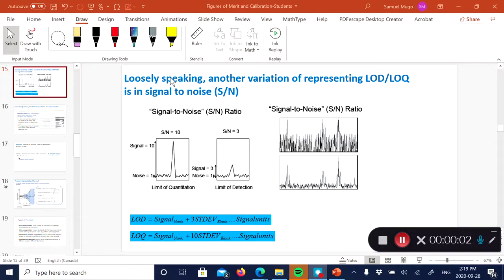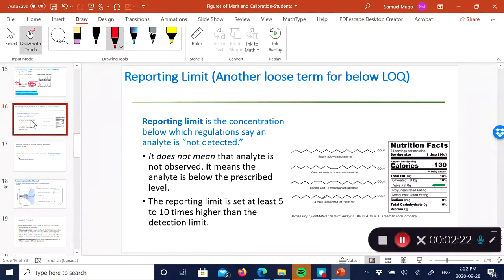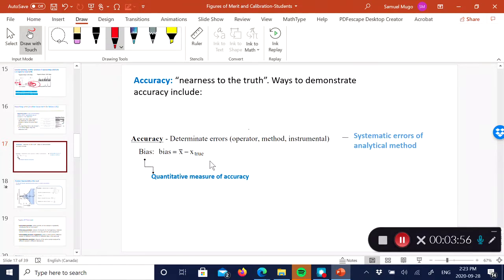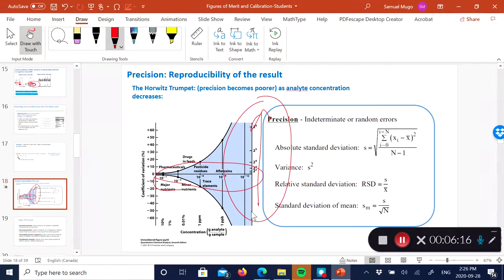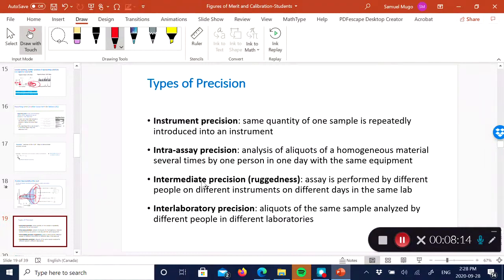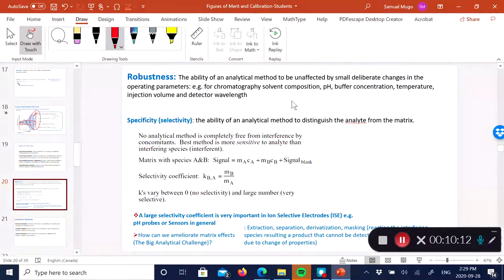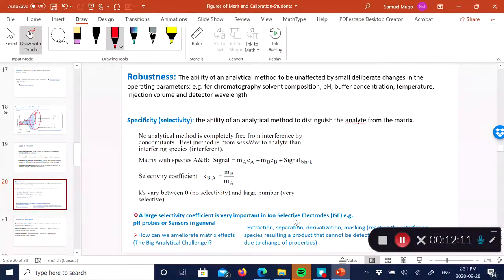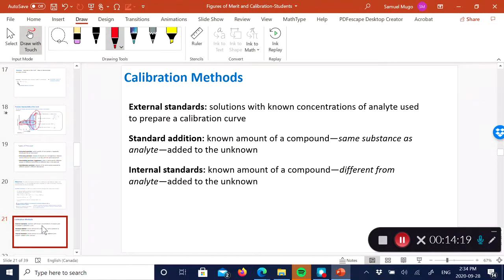Figures of merit and Calibration part2